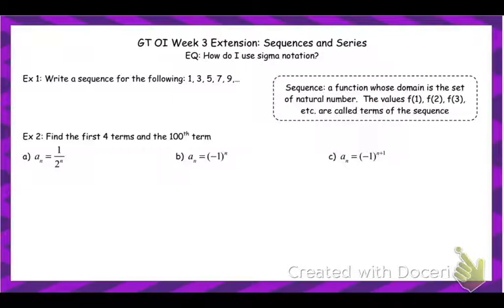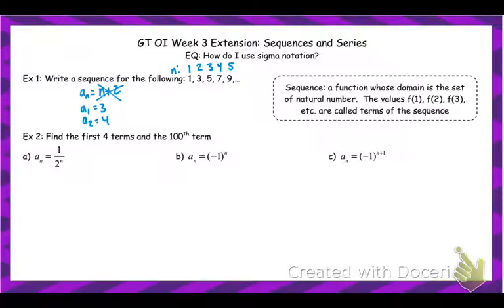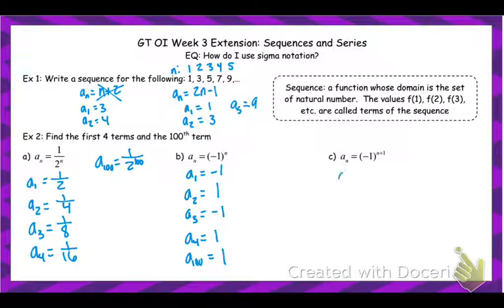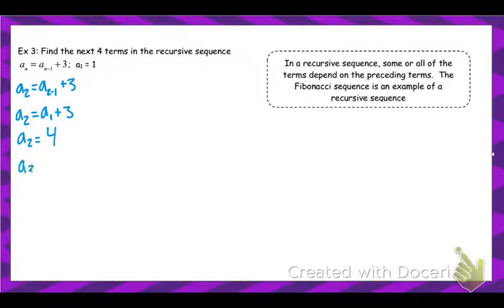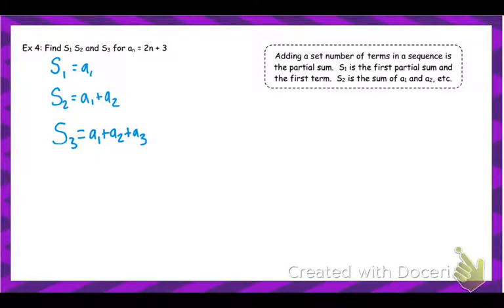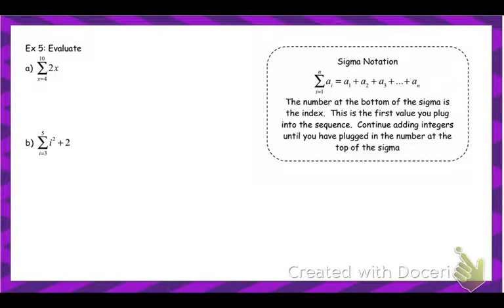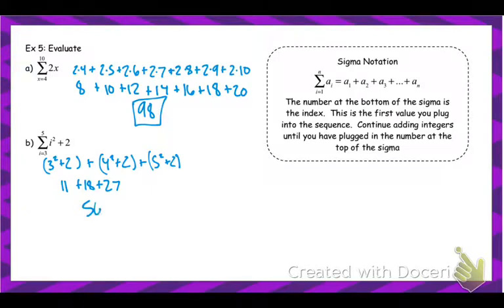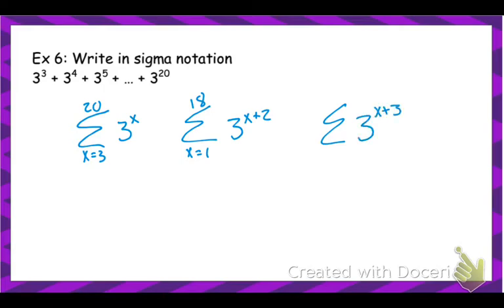Optional: Week 3 Extension Series and Sequences